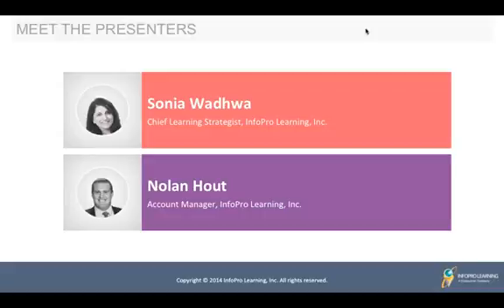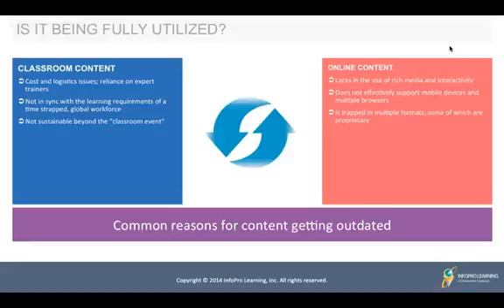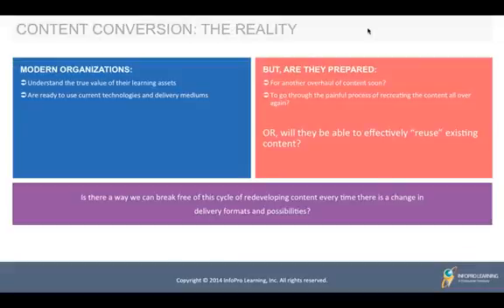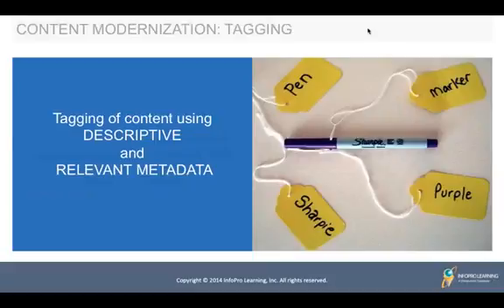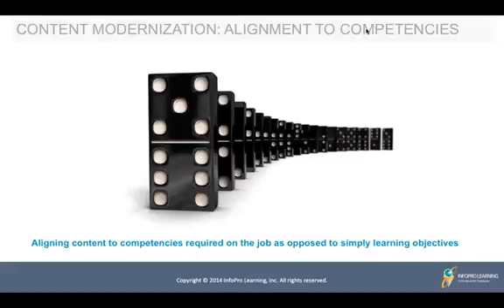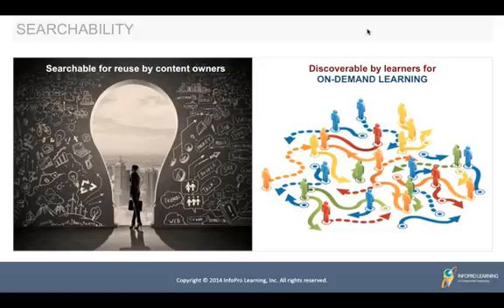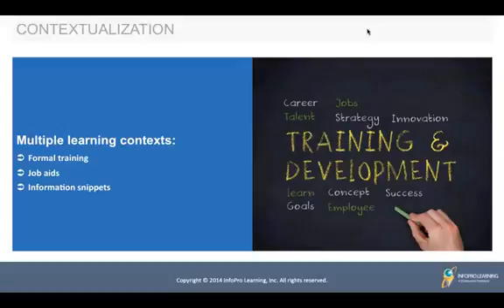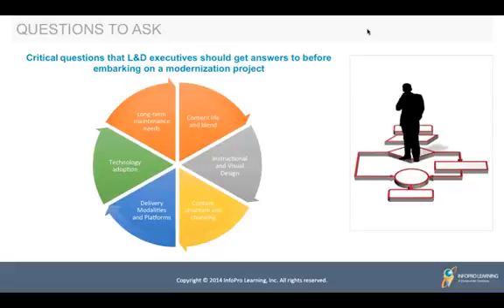Learning Content Modernization Deriving Ten Fold Value!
It is clear that enormous value is present in the legacy learning content that has been written by experts, developed by professionals, vetted with learners, and often certified by industry authorities. The real question is how can an organization derive maximum results and higher ROI from its legacy learning content?

This webinar details how Content Modernization adds new value by realigning learning content with Discoverability, Contextualization, Reusability, Engagement and Effectiveness.